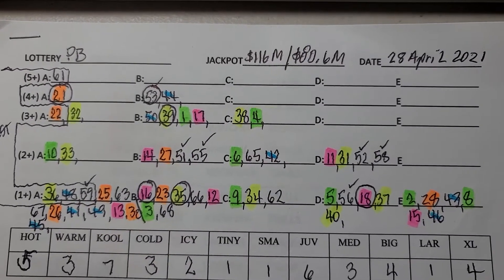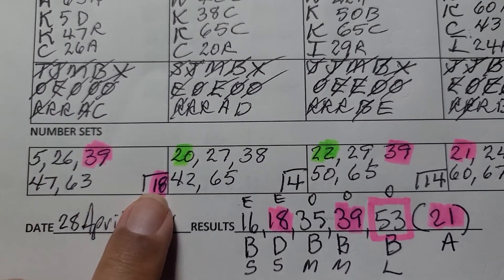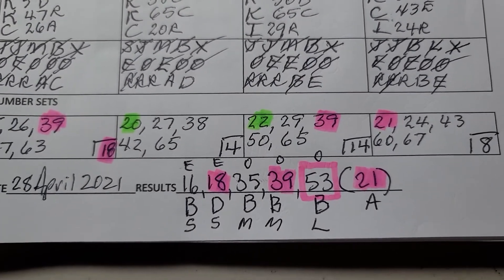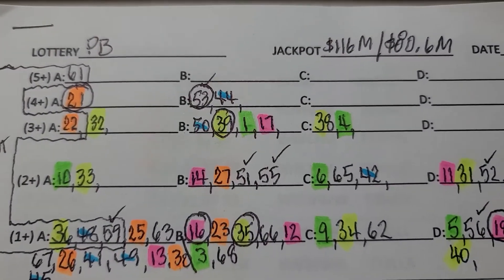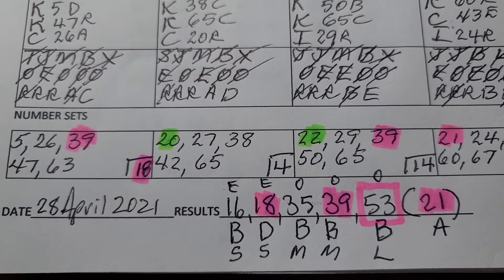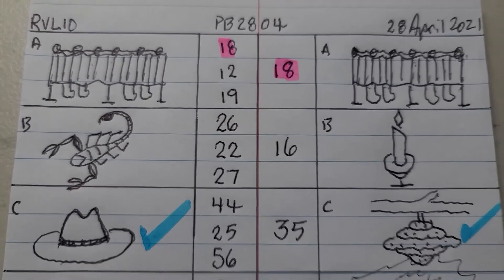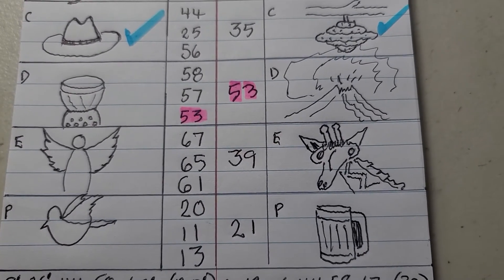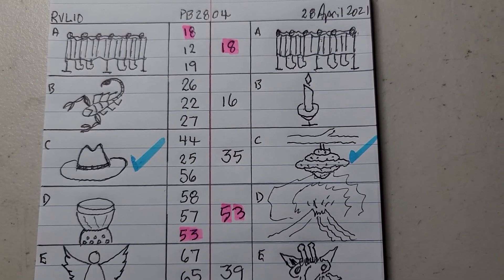Powerball feedback 28 April 2021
Hit 4 of 6 numbers today.